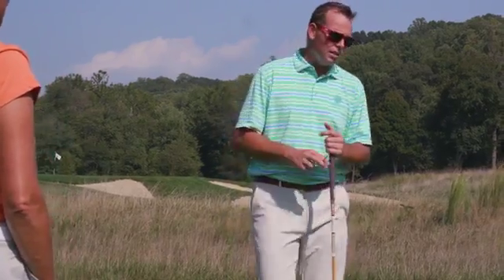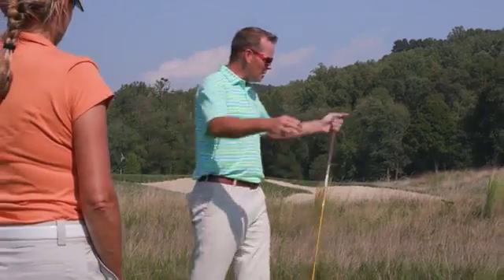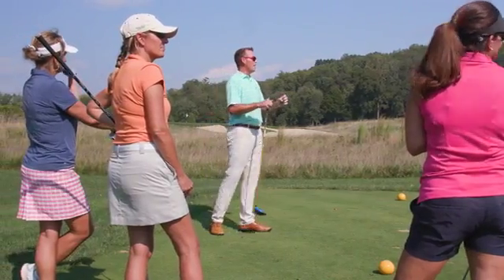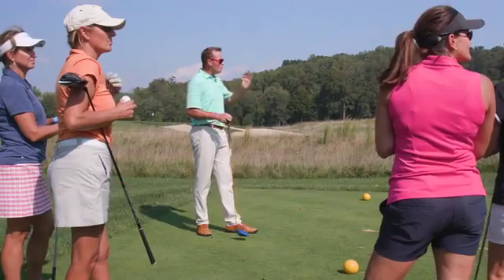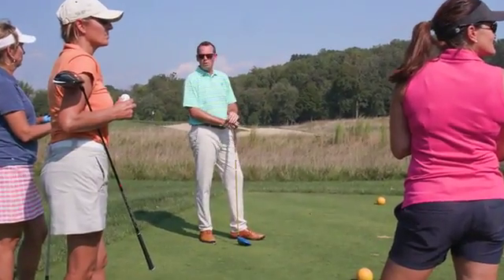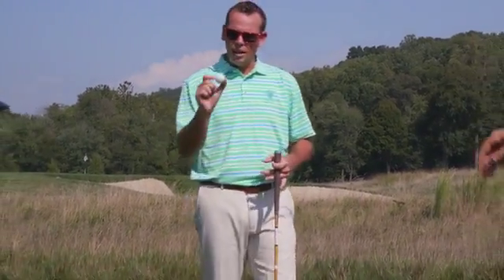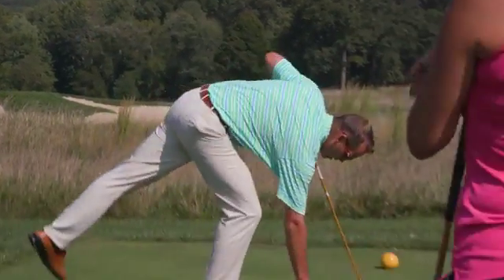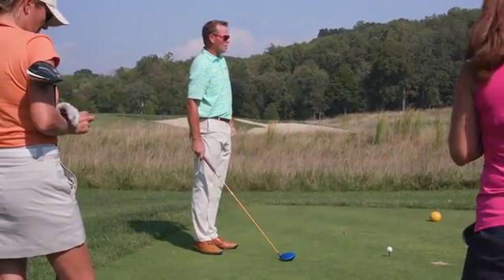Clip 4 SD